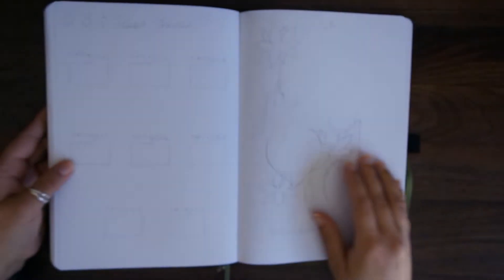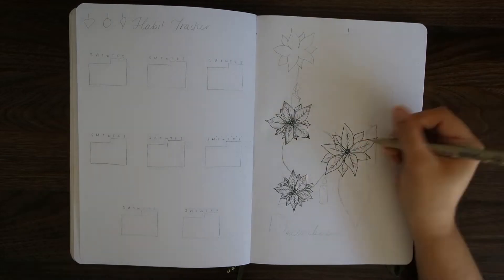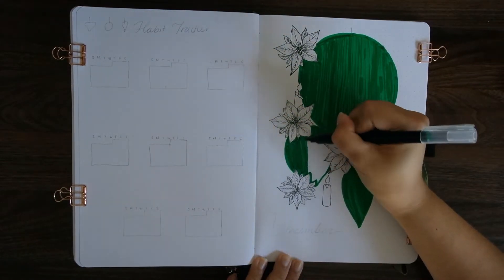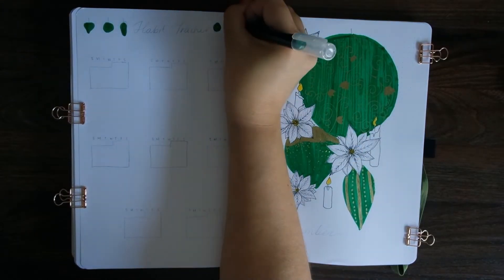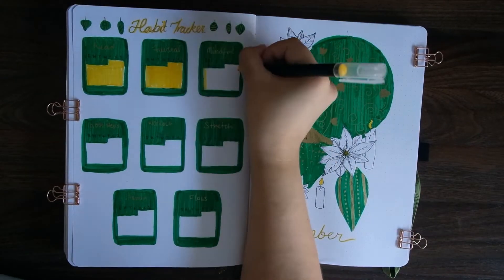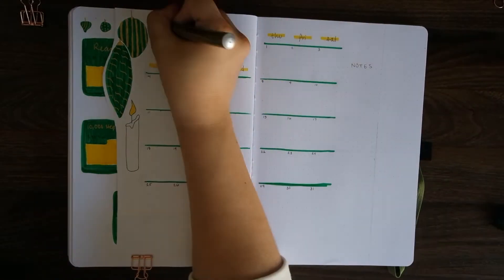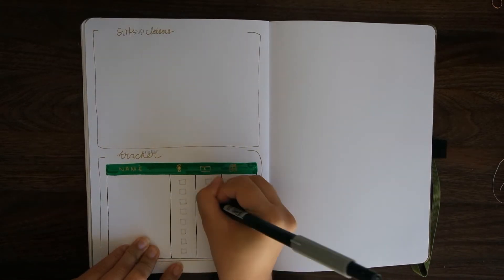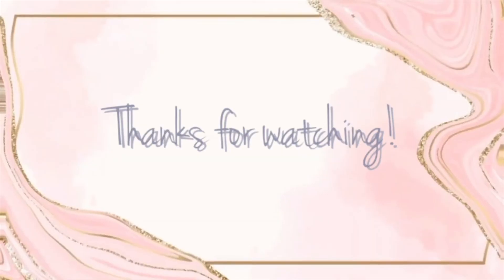December Bujo Set Up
Hi everyone,

Here is my December bullet journal set up. I hope you guys are enjoying the holiday season and are excited for another year of bullet journaling!

I'm still working on my editing skills and I know that the lighting in the video is a little annoying. I'm hoping that I can continue to develop my skills in 2023.

Materials used:

Bullet Journal: Archer & Olive B5 linen notebook (PlantBasedBride collab, now discontinued)
Sakura Pigma Micron: Black .05 & .03
Brush pen green & yellow from Daiso
BGM Washi tape - green & gold Arabian nights collection
Tombow Brush pen: color N75
Sakura Pen-Touch Gold pen .07mm Extra Fine